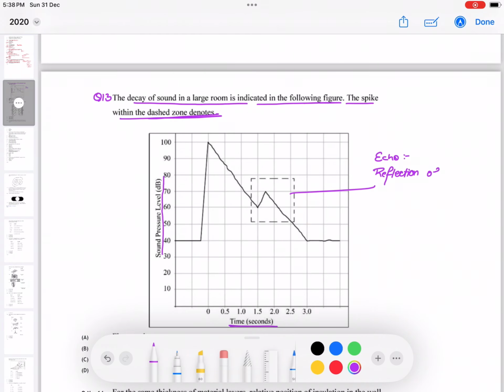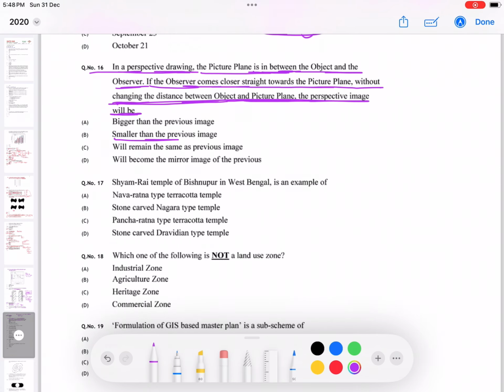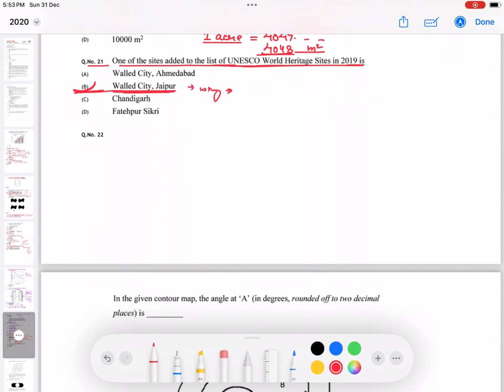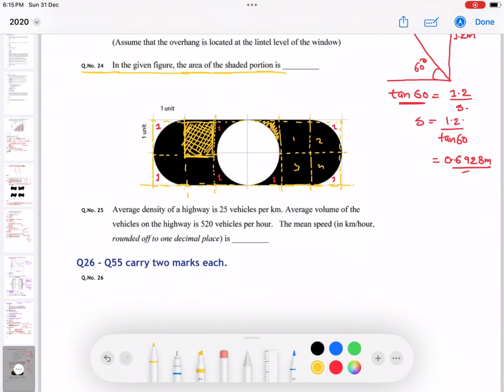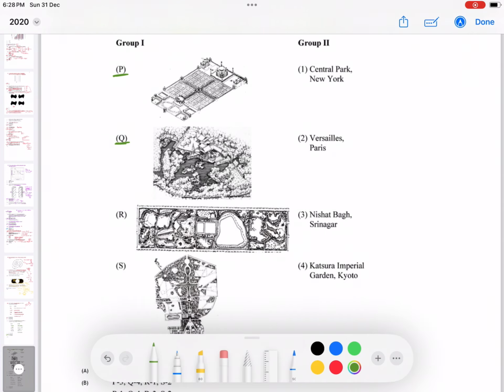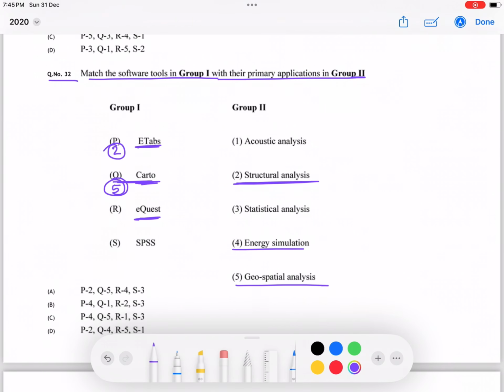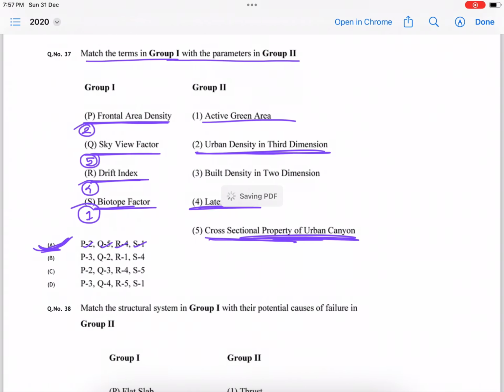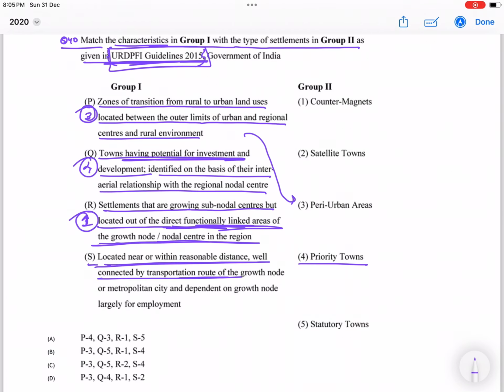GATE Architecture & Planning 2024| GATE Ar 2020 question paper solution in detail part_B